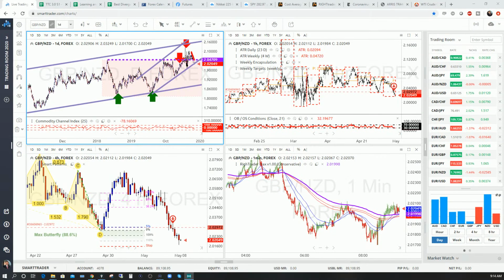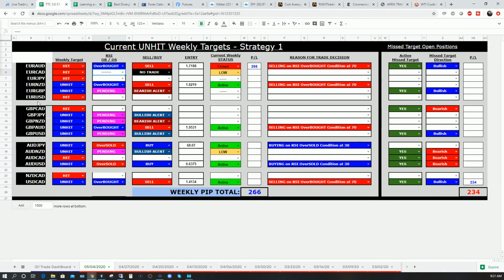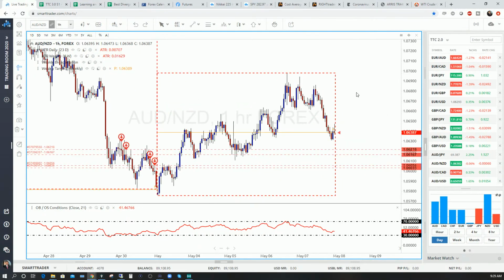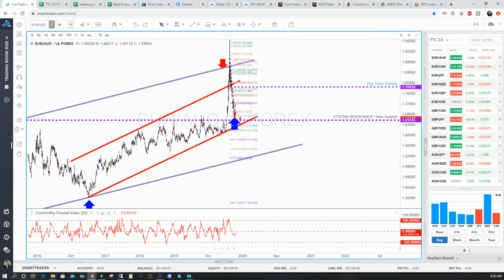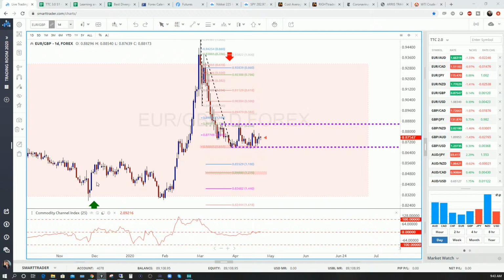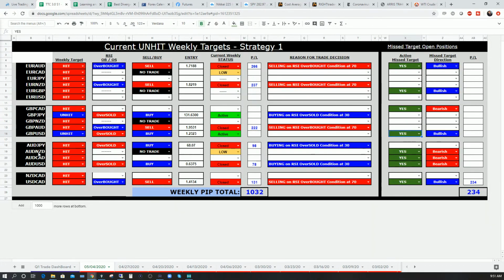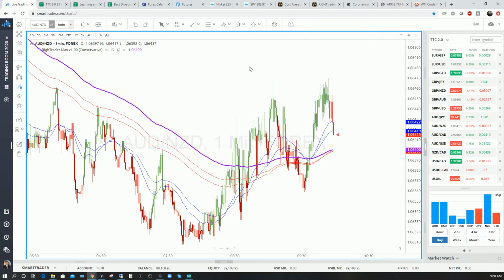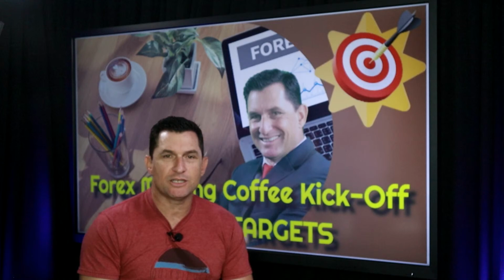Forex Morning Coffee Kick-Off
Howdy Traders, every morning we will be following a trading strategy that focuses on weekly pivot points. We have a extremely positive trading approach that we follow but the key to our success will be our money management rules, so this is what we will be addressing in each session

Gain Access To Our Trading Strategy Today!!!

Here is the spreadsheet that I use in the sessions to track the trades we have.